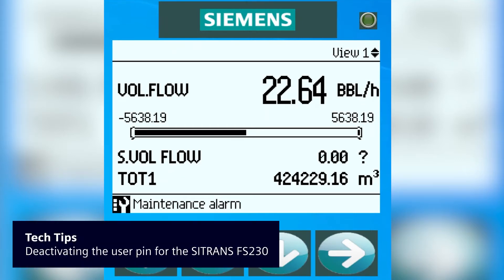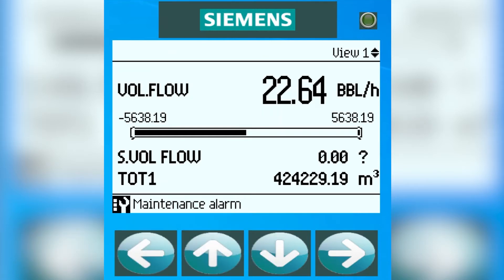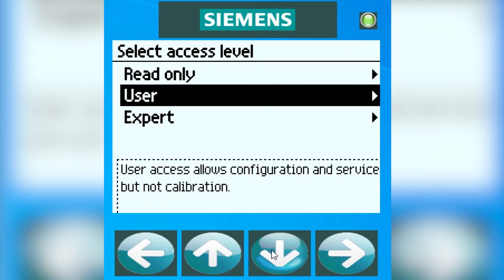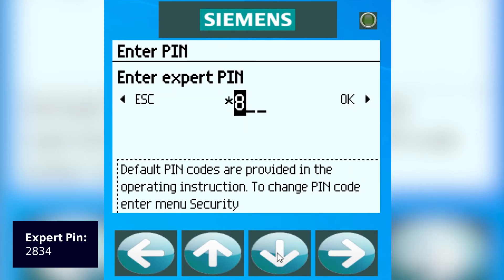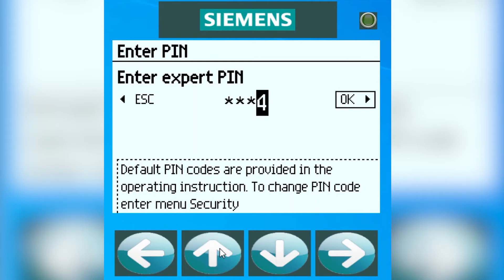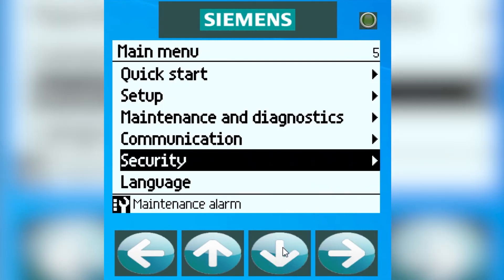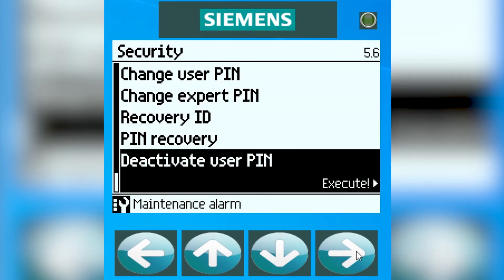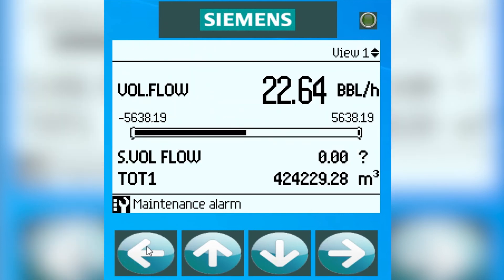Disabling the user pin for the SITRANS FST020 and SITRANS FS230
In this video, Siemens will show you how to disable the user pin to the SITRANS FST020 and SITRANS FS230.